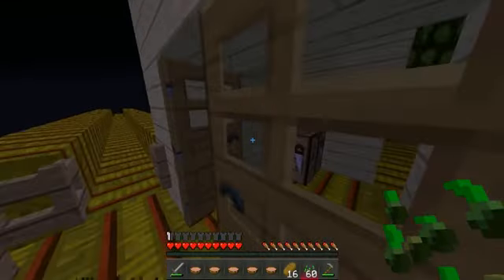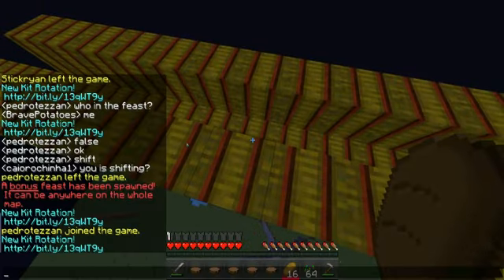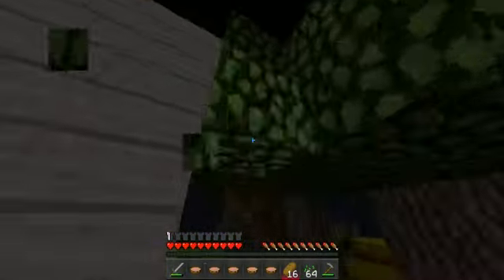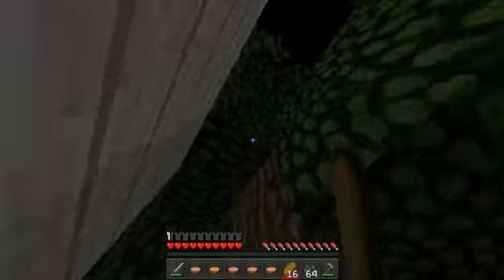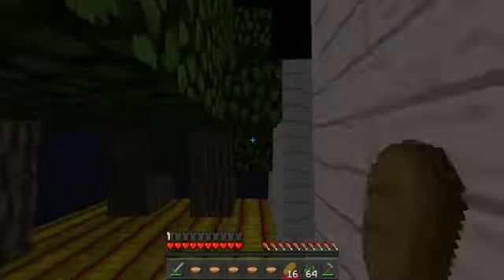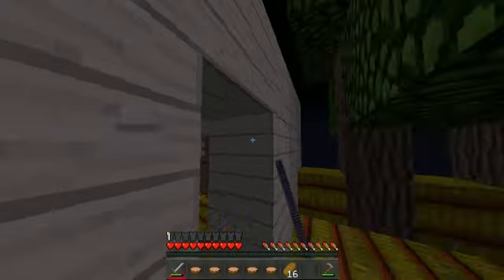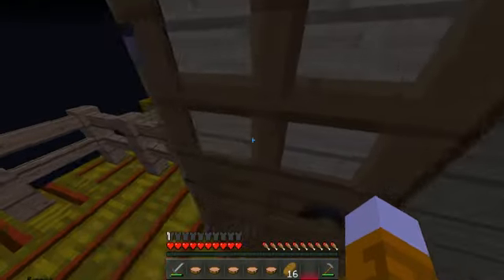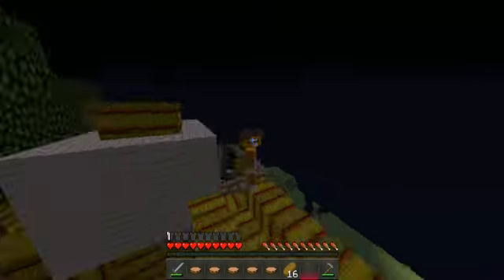MCPVP Hay bale house HG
Me and my friend lightthedog make a house in hg GG :3